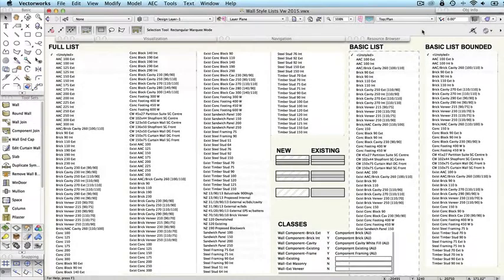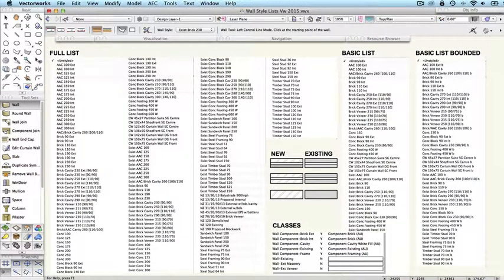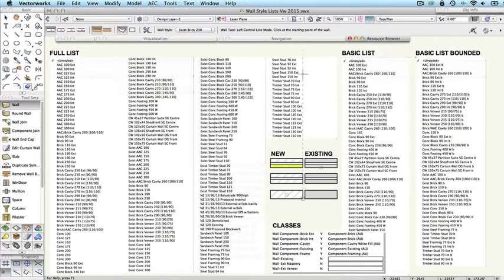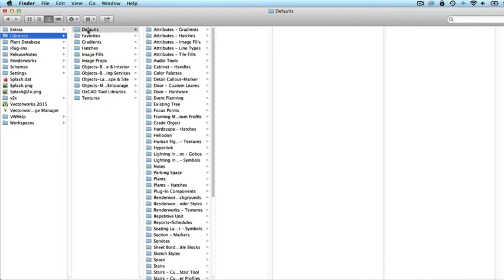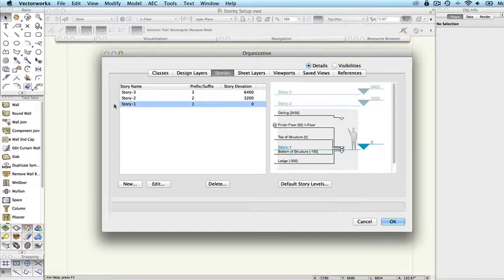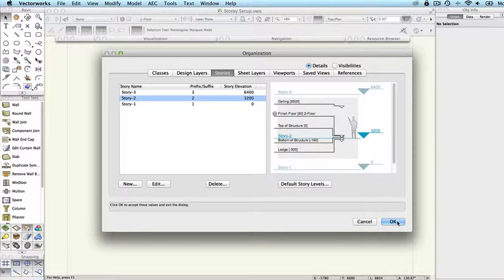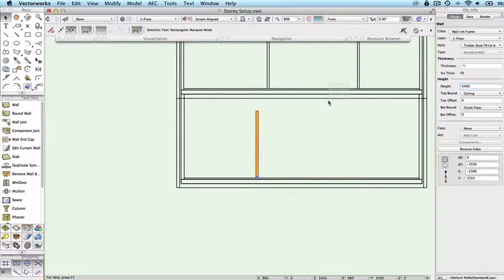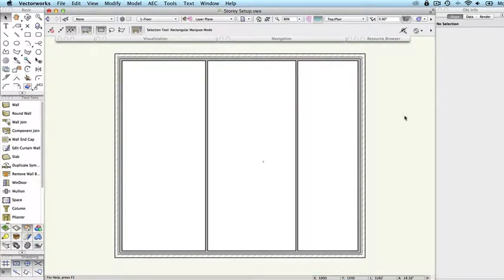Managing Wall Styles in Vectorworks 2015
This movie outlines the changes to the Australian Wall Style libraries in Vectorworks 2015, and describes how you can change the default library to a more basic one, or to one that contains storey bounded styles.